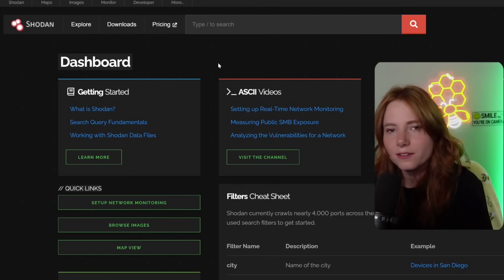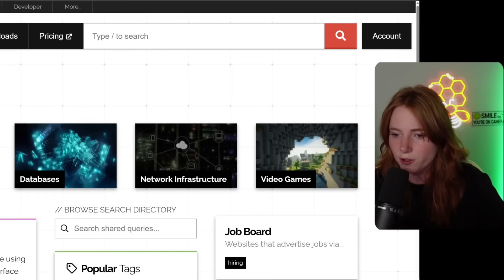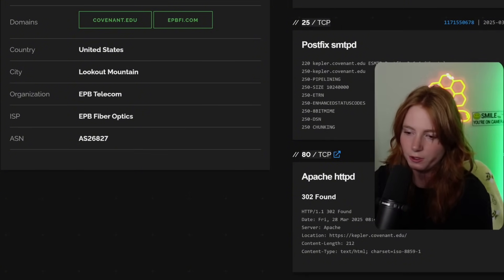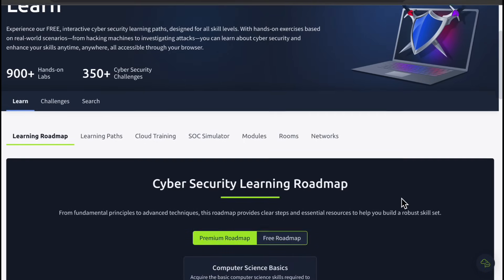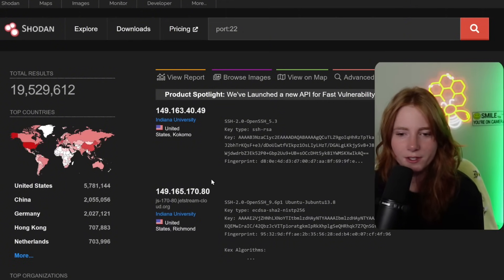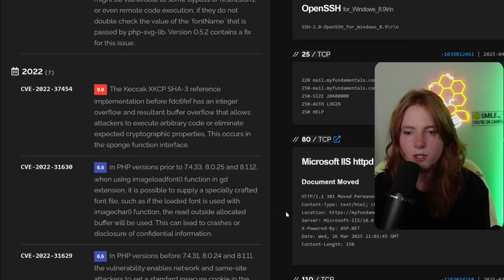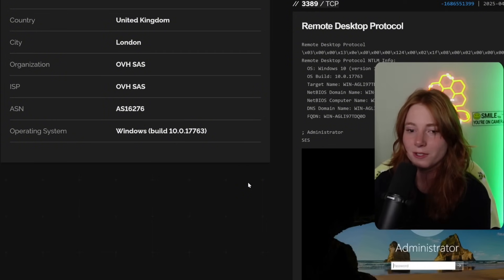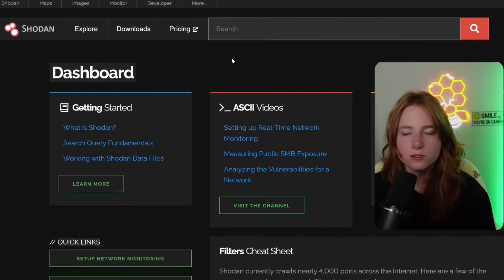the search engine for hackers